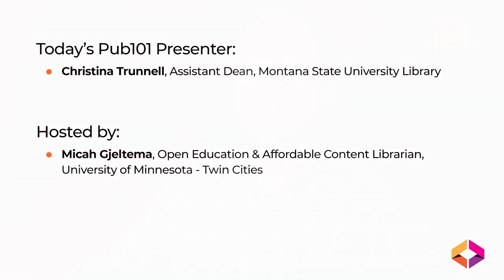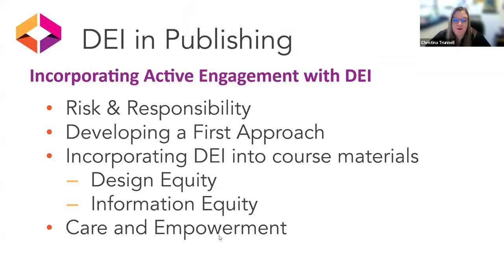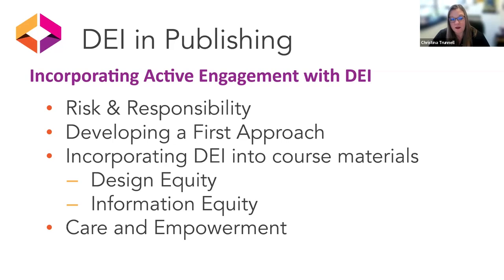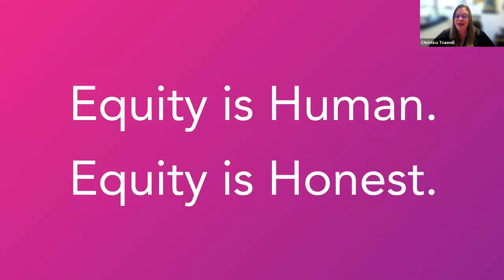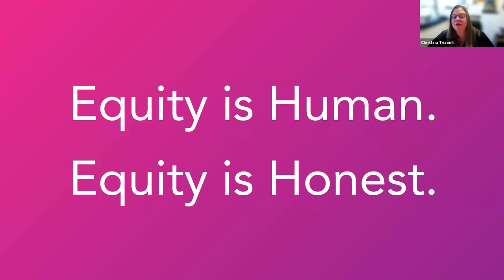Pub101 Inclusion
April 24, 2024: Join the Open Education Network community for a discussion of inclusion in OER publishing with Christina Trunnell, Assistant Dean, Montana State University Library. Hosted by Micah Gjeltema, Open Education & Affordable Content Librarian, University of Minnesota - Twin Cities.